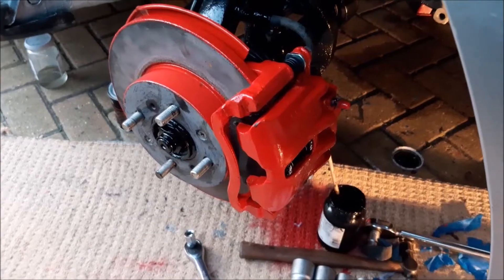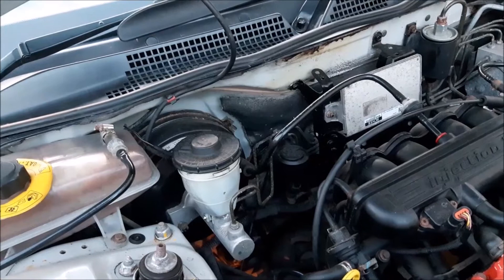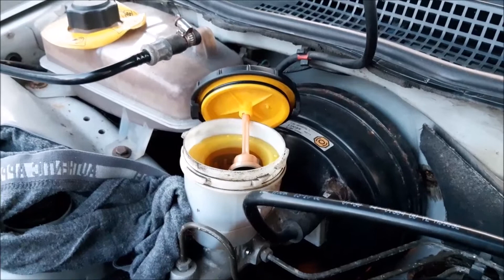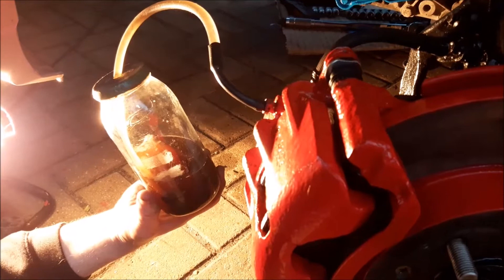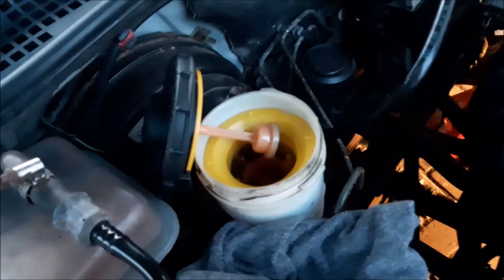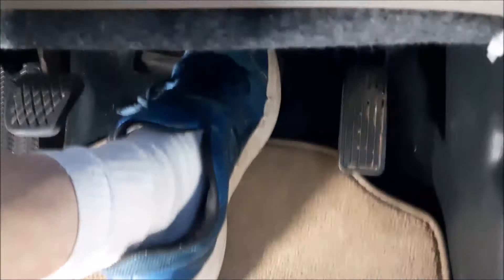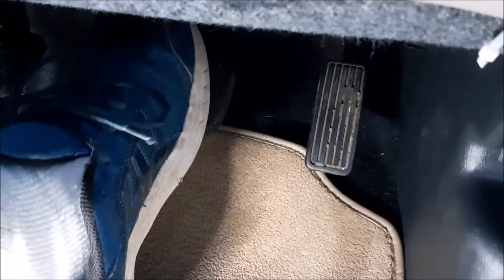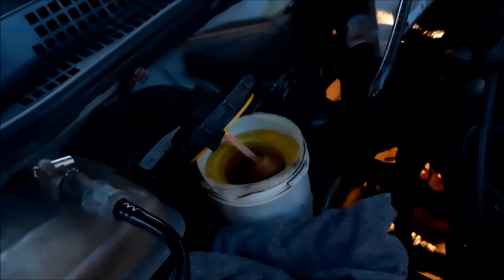Bleeding the front brakes on a ROVER 45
how to bleed the front brakes on a ROVER 45